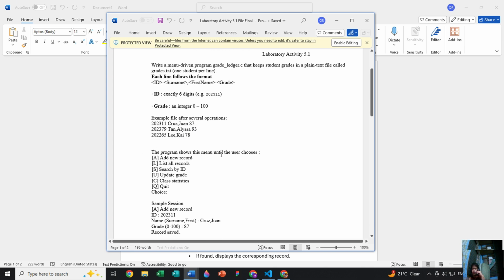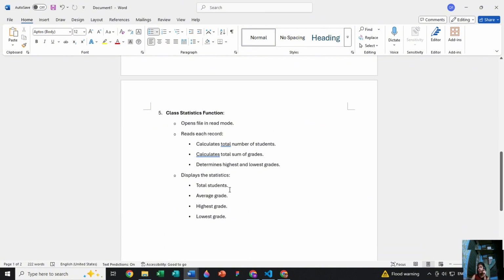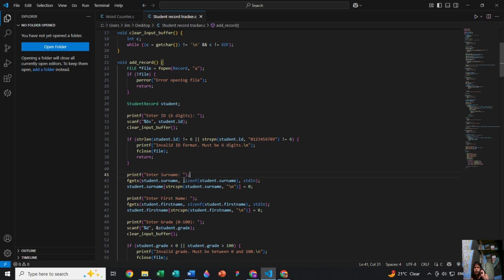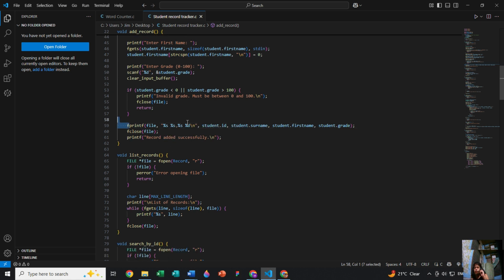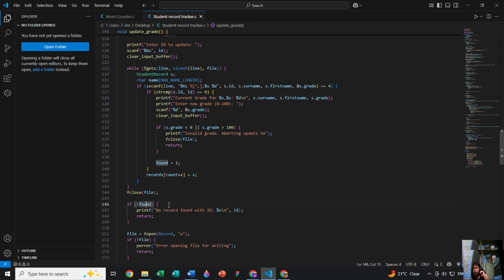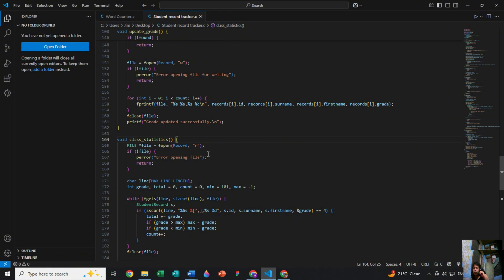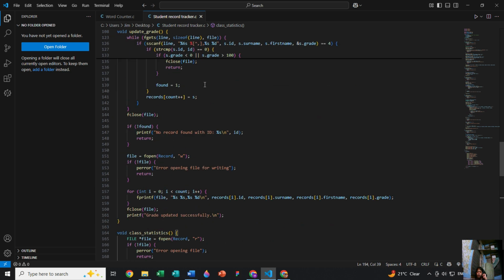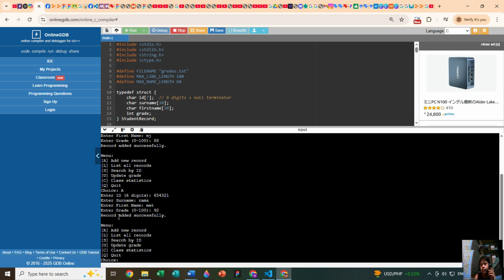Rodriguez _ Lab_Act_5.1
this is my output for computer programming 2 lab activity 5.1